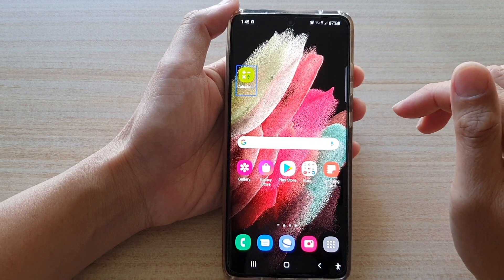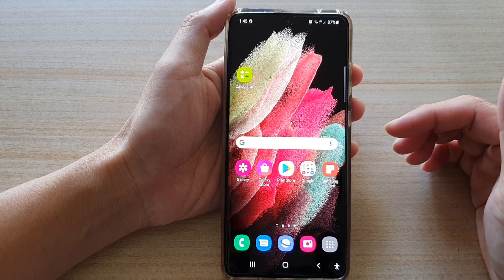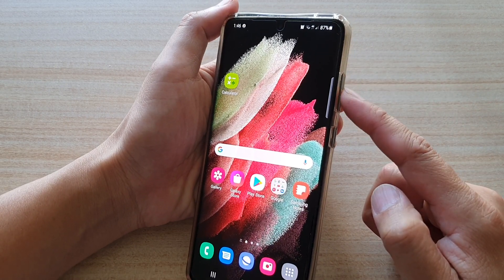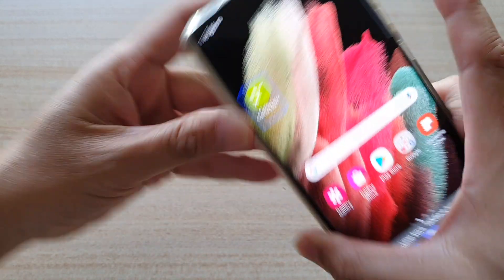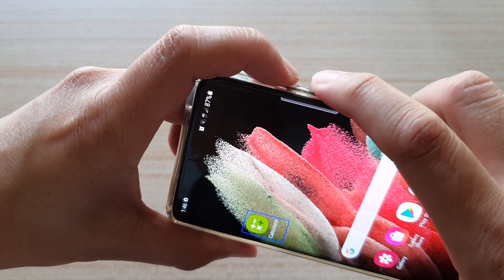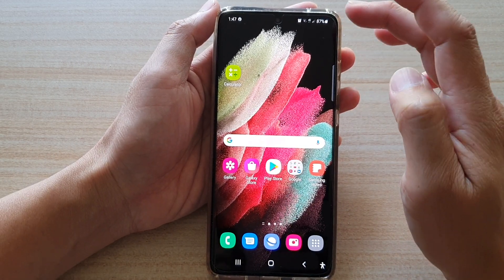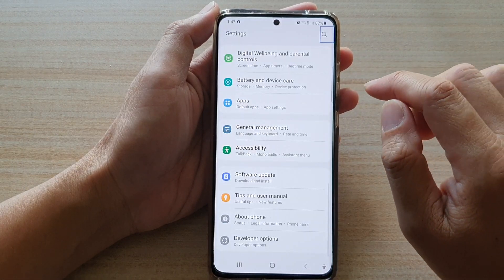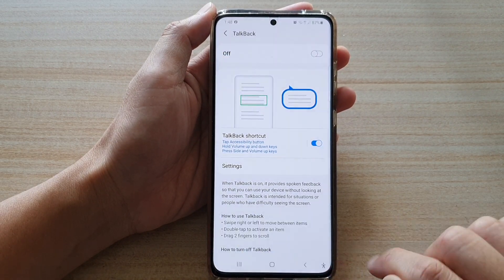Galaxy S21/S20+: 3 Easy Ways to TURN OFF Talkback (Voice Assistant)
See the three easy ways to turn off Talkback (voice assistant) on Galaxy S21/Ultra/Plus.